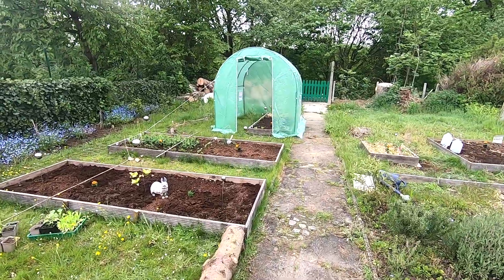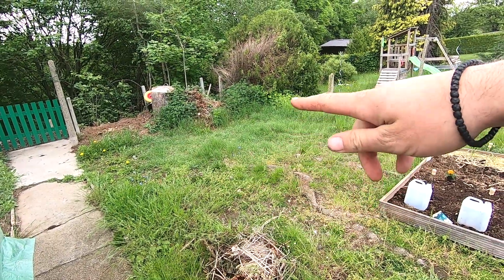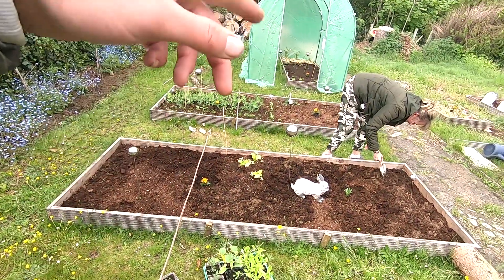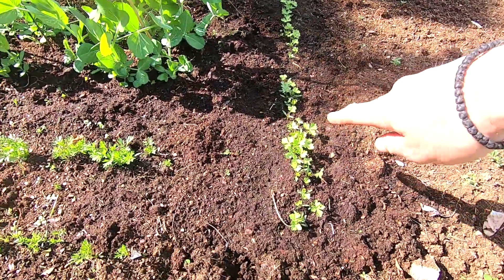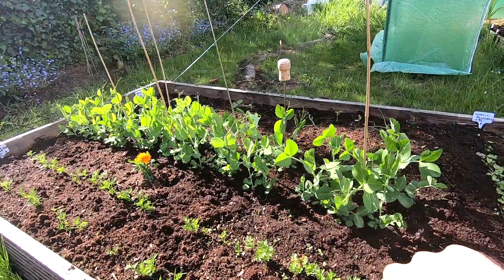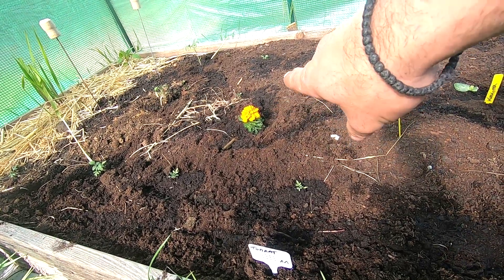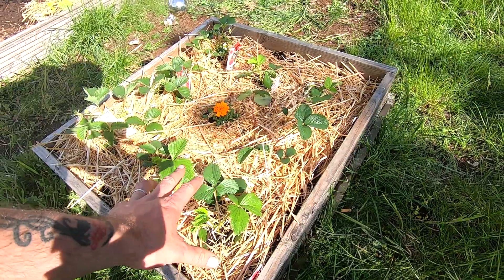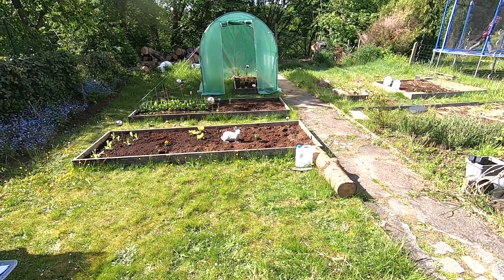vegetable garden update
This is a small vegetable garden update. We have the luck to be able to use a peace off land at the neighbors.